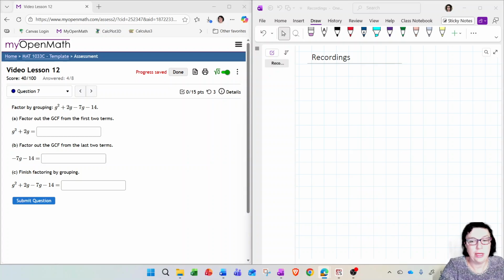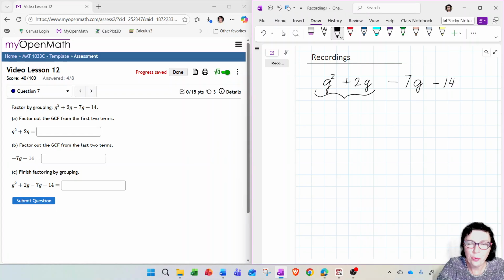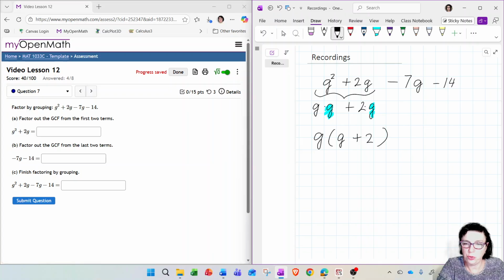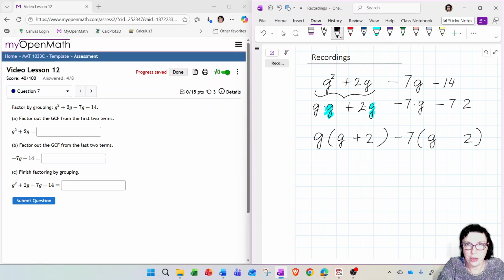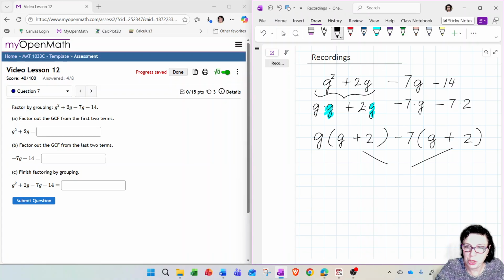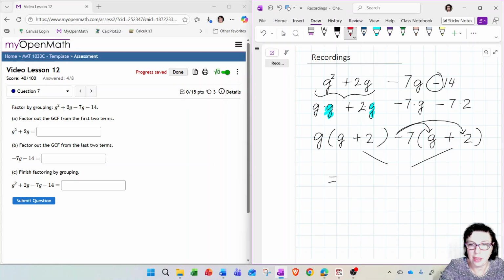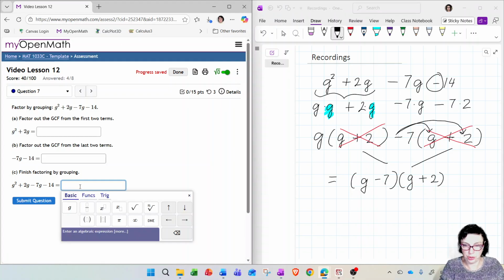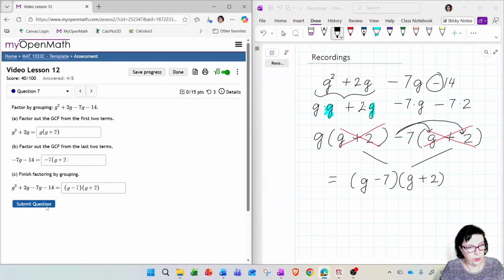Factoring by Grouping With Negative GCF